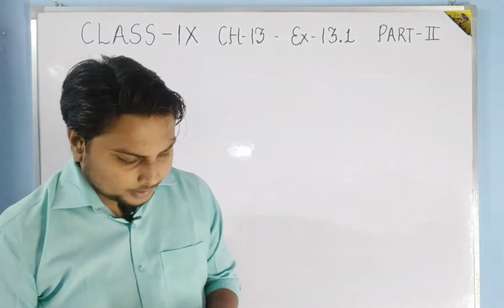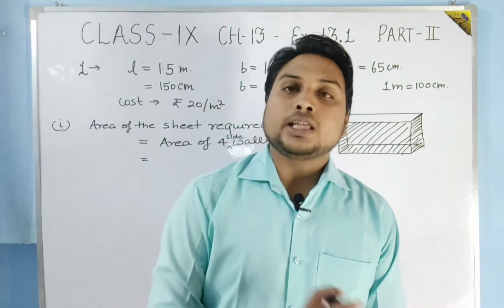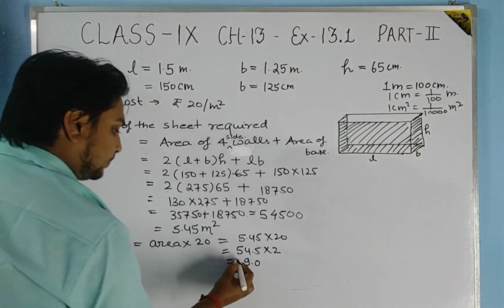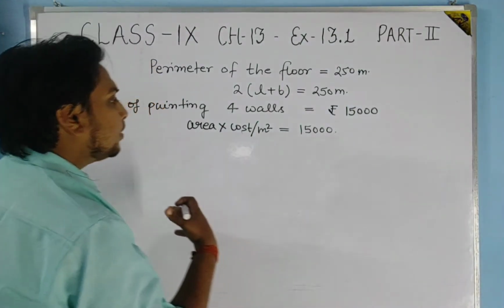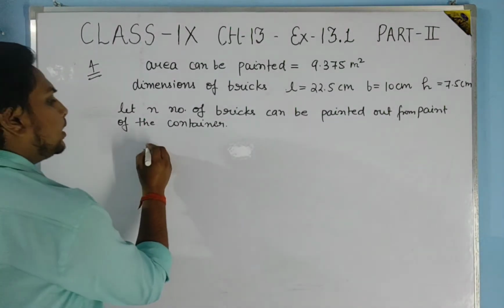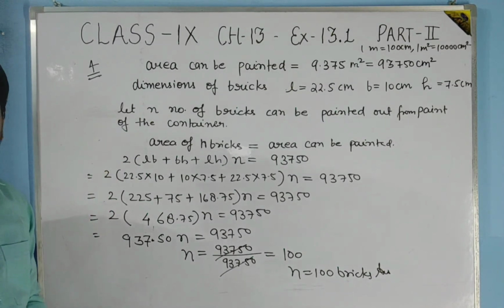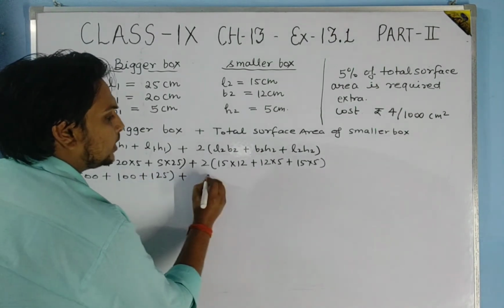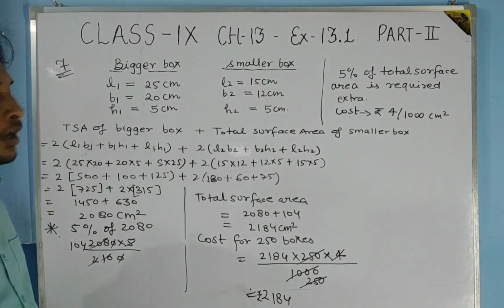Class IX Maths Chapter 13 (Surface Area and Volumes) Part 2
Questions of NCERT ex. 13.1